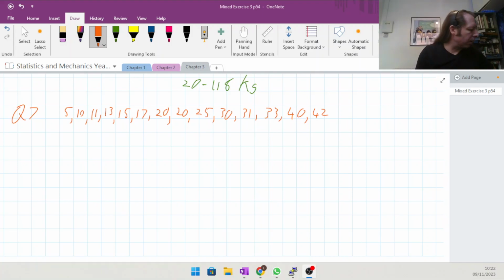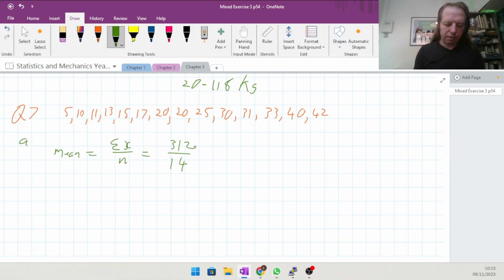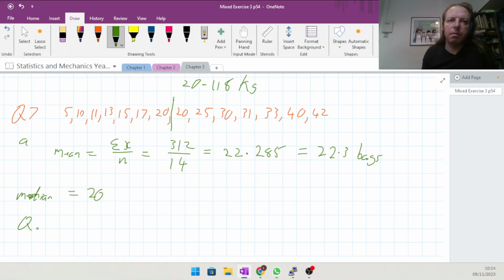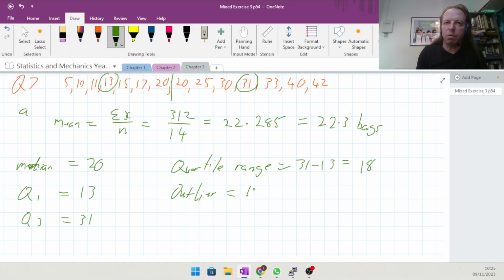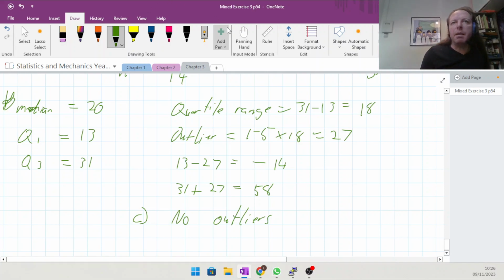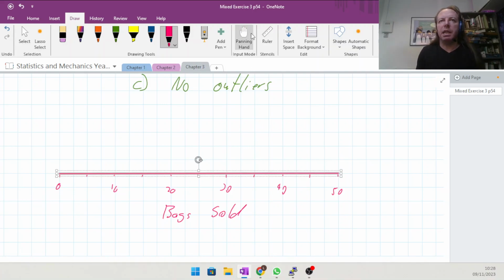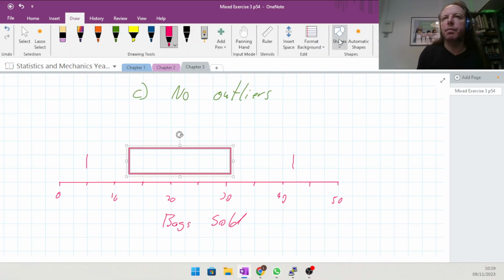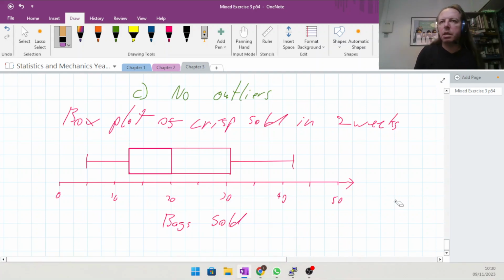Q7 Chapter 3 Representations of data Mixed exercise Edexcel Statistics and Mechanics Y1 - AS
worked through examples of Edexcel Statistics and Mechanics Y1 - AS Chapter 3 Representations of data Mixed exercise Q7